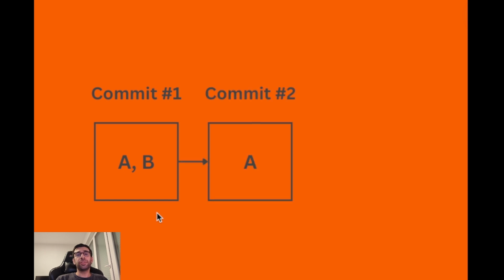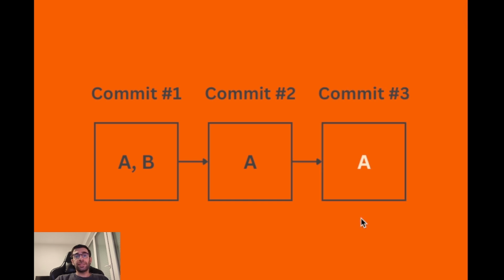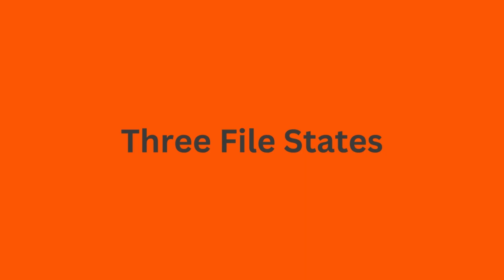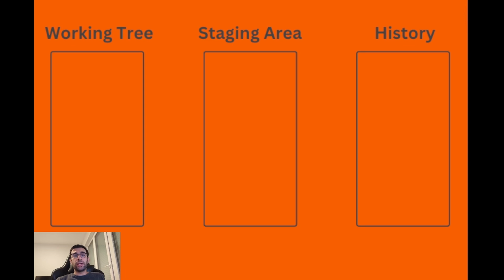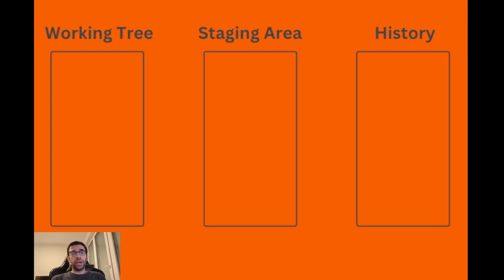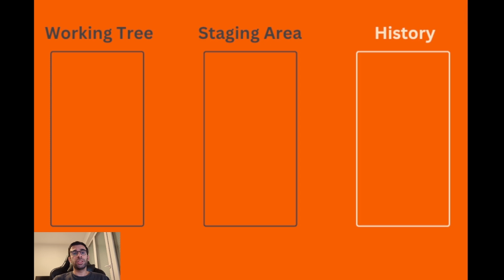Git 101: Mastering the Basic Workflow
Welcome to the first video in our series aimed at helping you to learn Git. This first video covers the essentials: What is Git, What are the three key areas of a Git repository, and illustrating a simple Git workflow. It's the perfect starting point for beginners or anyone new to version control, preparing you for more advanced Git concepts in future videos.